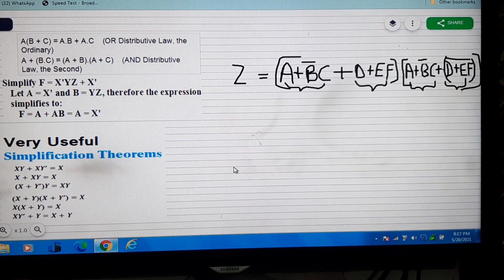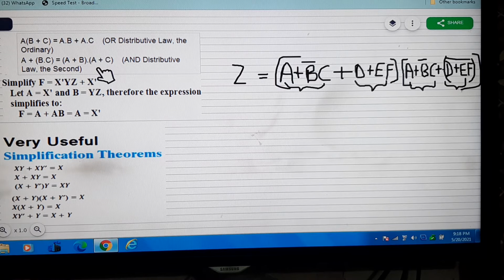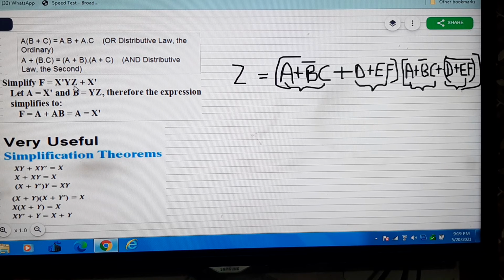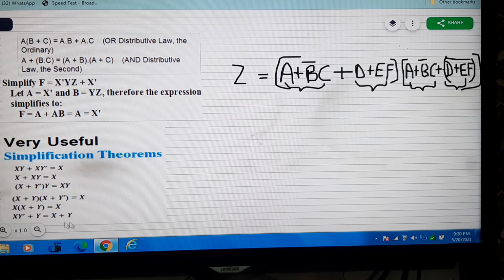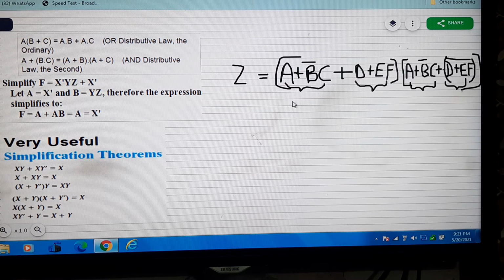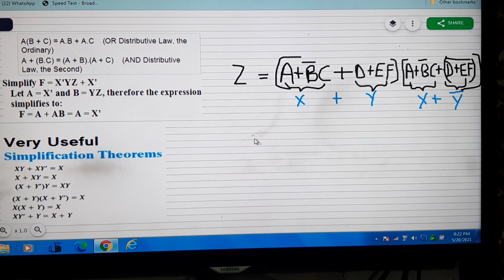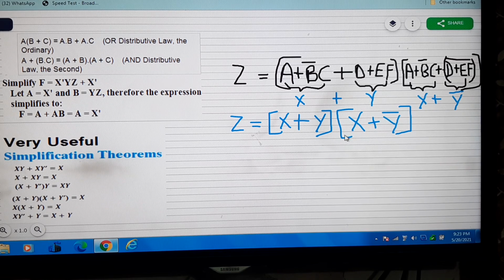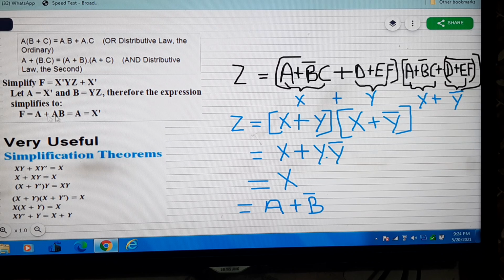boolean expression simplification(4)